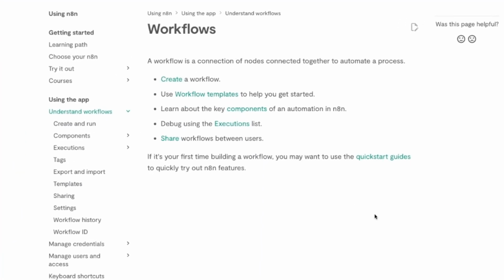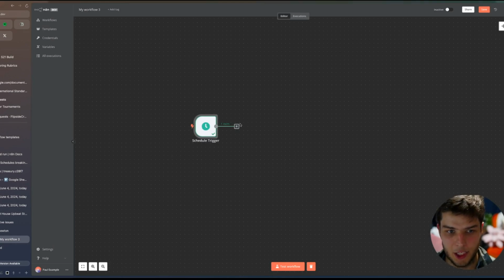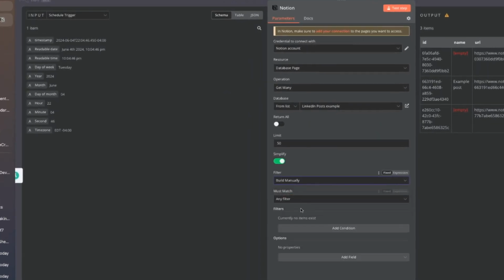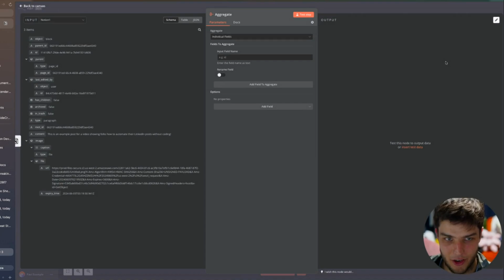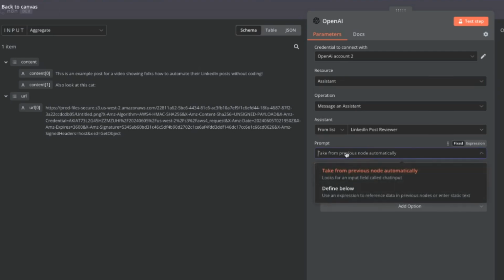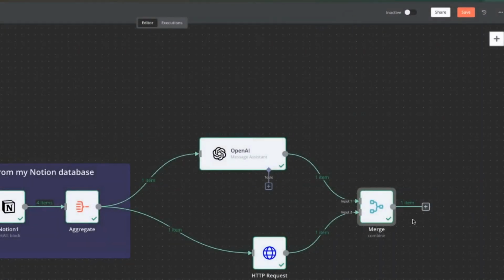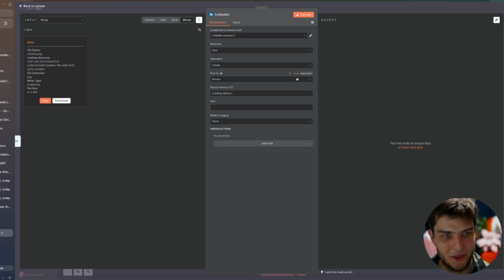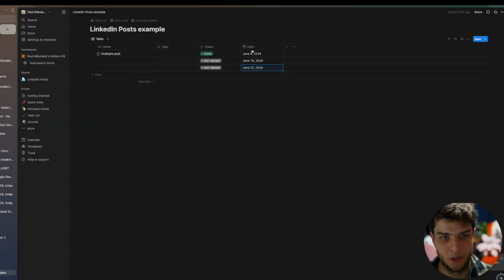Automating LinkedIn Outreach with AI (node code!)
Automate Your LinkedIn Posts Without Coding Using N8N and Notion

In this video, I'll show you how to automate your LinkedIn posts without the need for coding using N8N and Notion. I walk you through creating scheduled triggers, fetching posts from a Notion database, formatting them with OpenAI, and posting them on LinkedIn. If you're looking to streamline your daily tasks and optimize your workflow with easy-to-use tools, this tutorial is for you.

00:00 Introduction to LinkedIn Post Automation
00:28 Overview of N8N and Its Benefits
02:42 Setting Up Your Notion Database
04:17 Building the Workflow in N8N
11:38 Integrating OpenAI for Post Formatting
16:23 Posting to LinkedIn and Final Steps
22:24 Conclusion and Final Thoughts